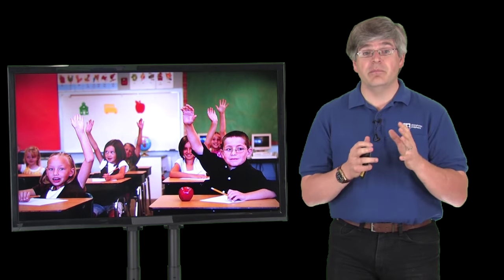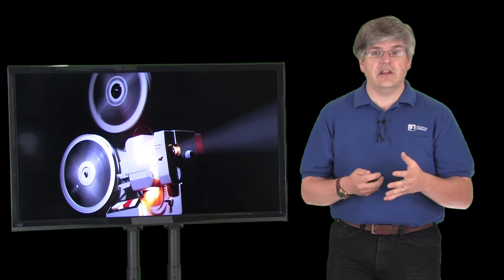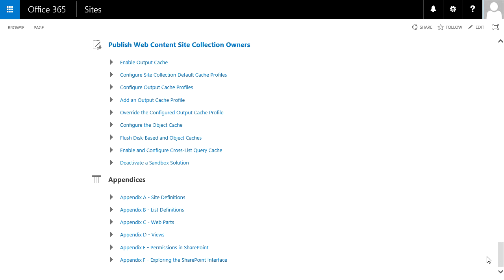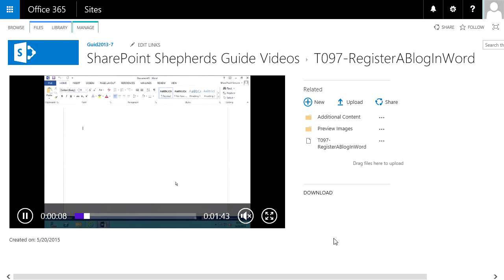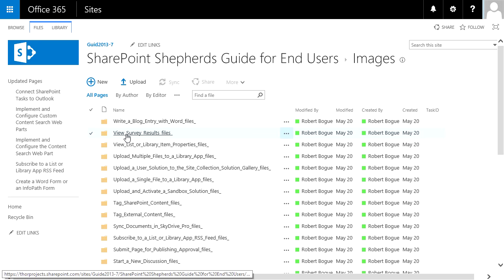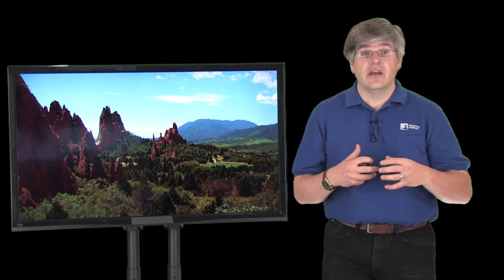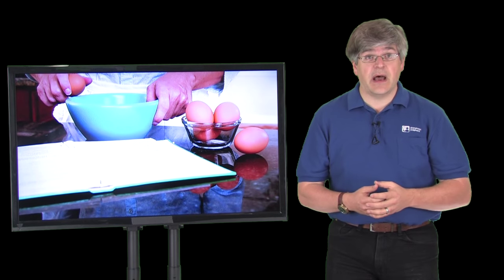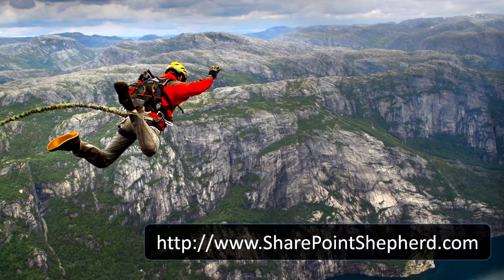The SharePoint Shepherd's Guide for End Users:2013 Corporate Edition Demo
A demo of how (and why) the SharePoint Shepherd's Guide for End Users works.  This video is complete with how to customize, search, and watch the guide improve productivity (If you're looking for something shorter you can watch